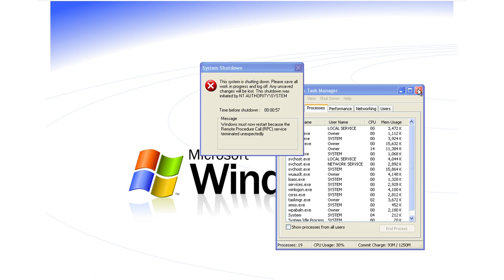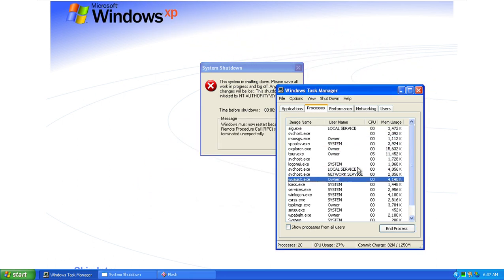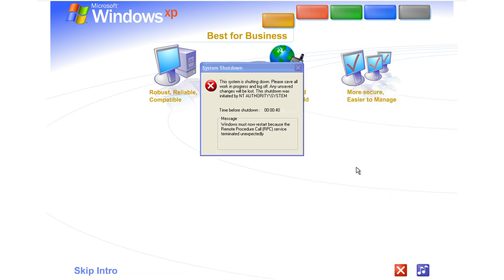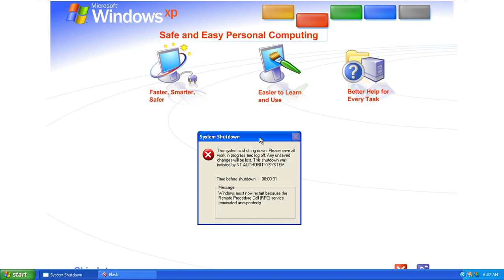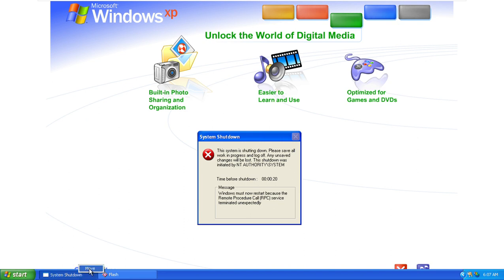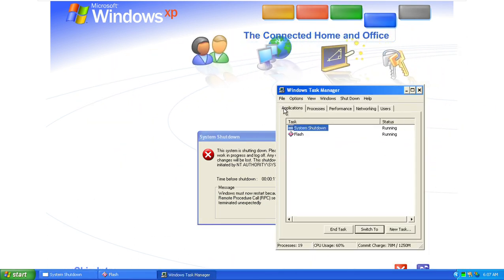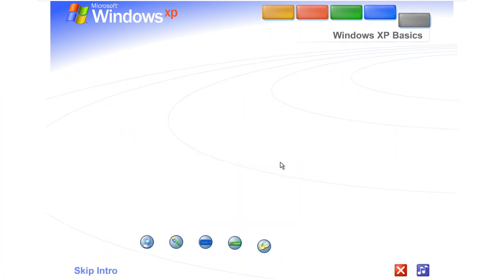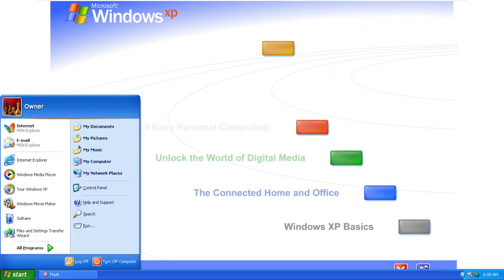Windows XP Build 2498 (Release Candidate 1) System Shutdown Time Before 60s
Tour Windows XP closed end task.